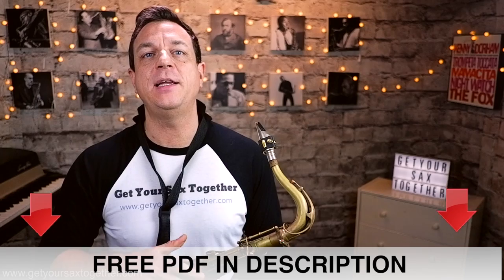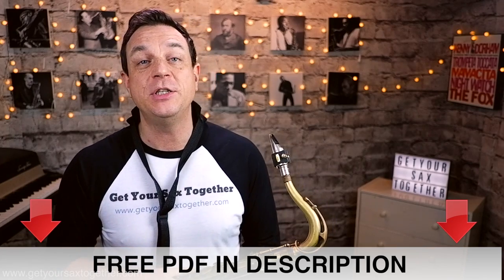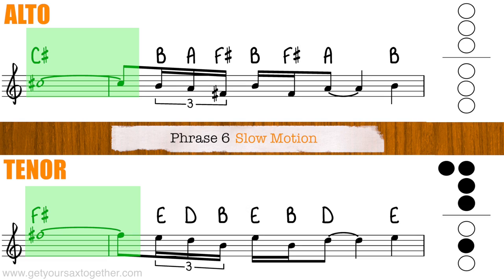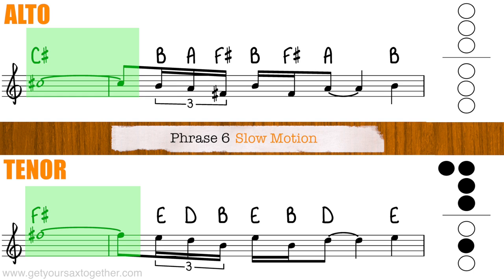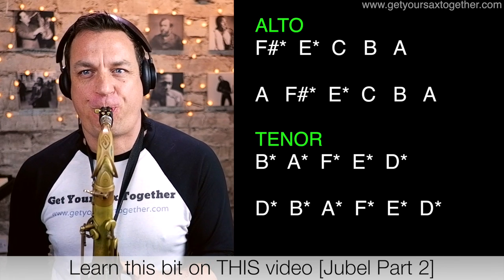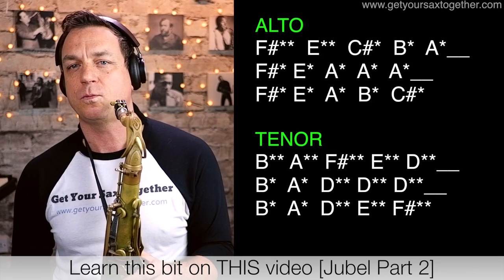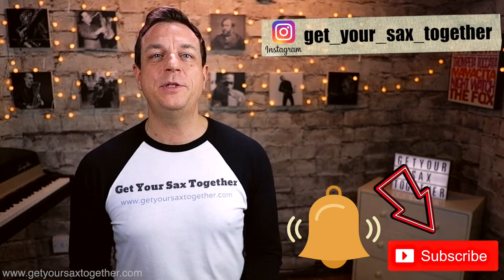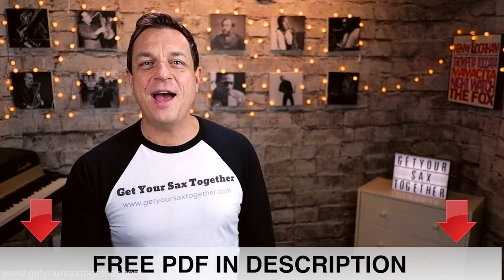Learn JUBEL (Klingande) On Sax: Part 2 - Intro Riffs [Alto AND Tenor]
Learn how to play the sax part on "Jubel" by Klingande. Alto OR Tenor!

This video is Part 2 and covers the intro sax riffs. To learn the main hook go to my Jubel Part 1 video here...

Chapters
0:00 - brief intro performance
0:12 - short intro and titles
1:02 - phrase 1 (slowly)
1:20 - phrase 2 (slowly)
1:36 - about the growly sax sound
1:55 - phrase 3 (slowly)
2:44 - phrase 4 (slowly)
3:14 - phrase 5 (slowly)
3:34 - phrase 6 (slowly)
4:00 - putting together the Part 1 and Part 2 videos
4:21 - FULL PERFOMANCE
5:20 - sign off, outro music and cards